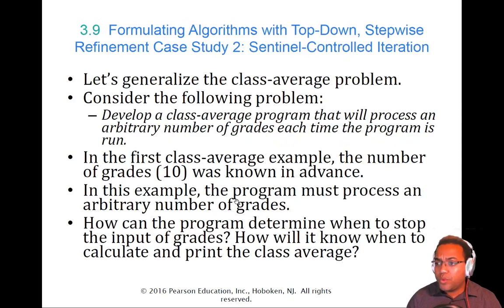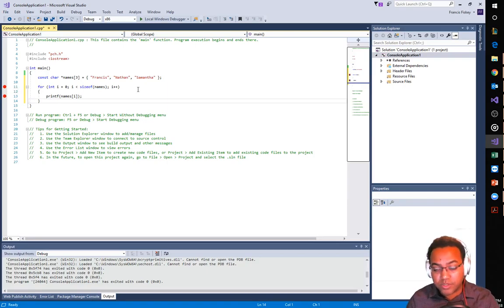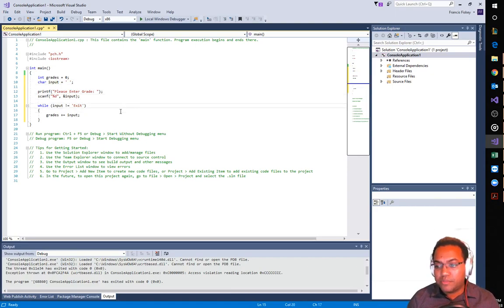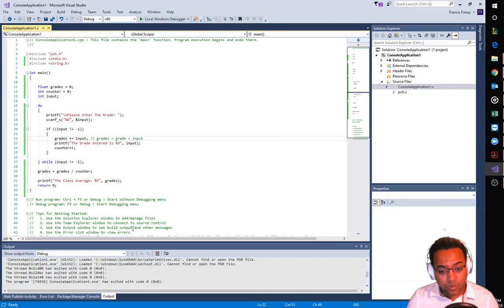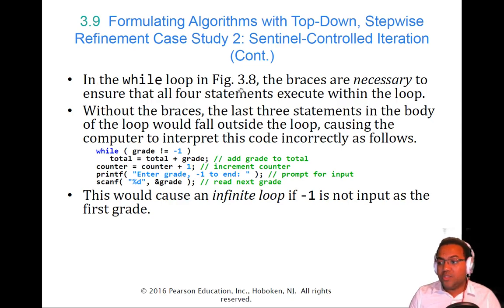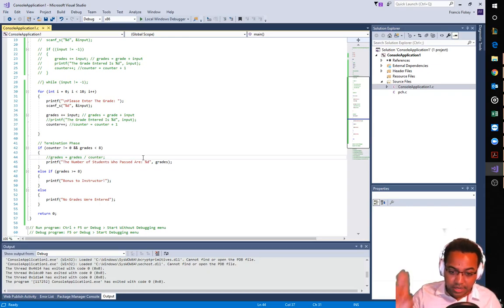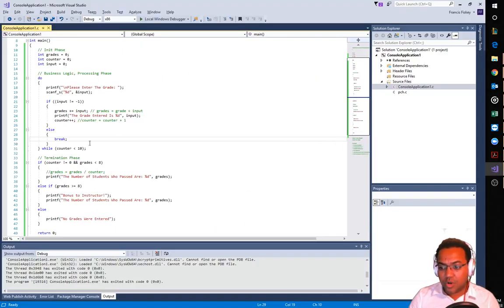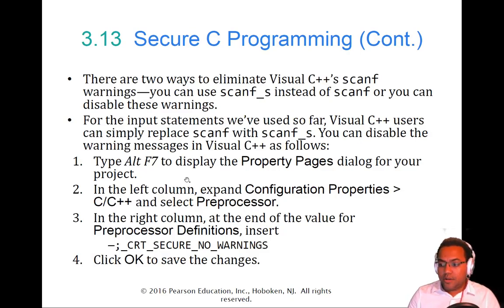Structured Programming Development in C, Part 2